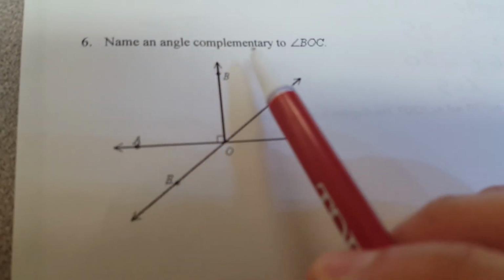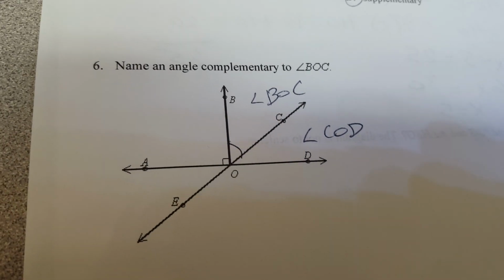Test 2 Review 1.3 & 1.4, Part 1